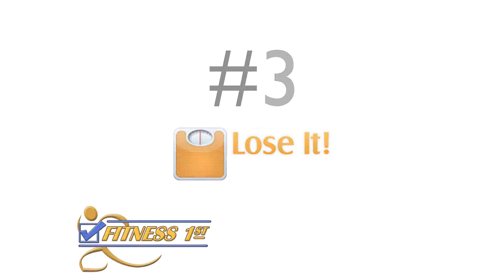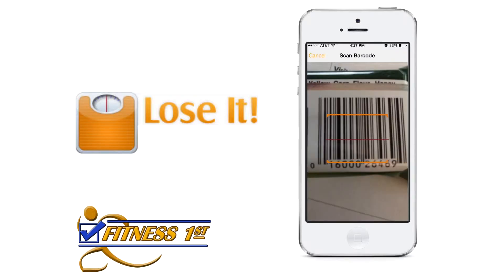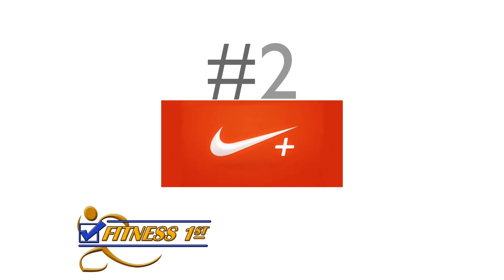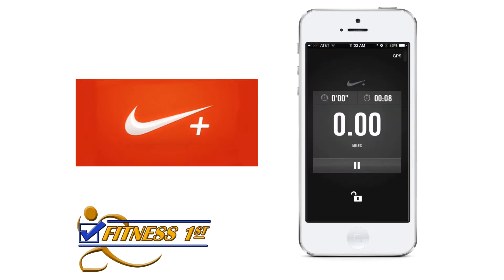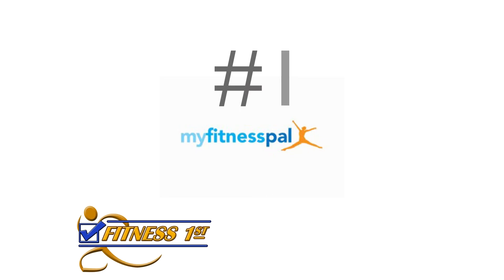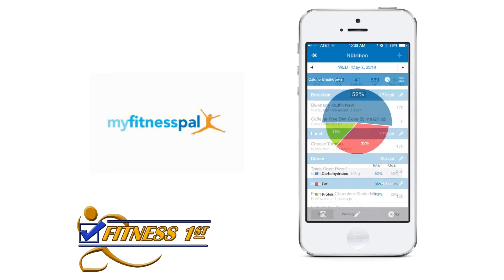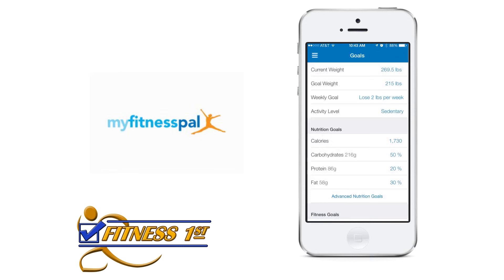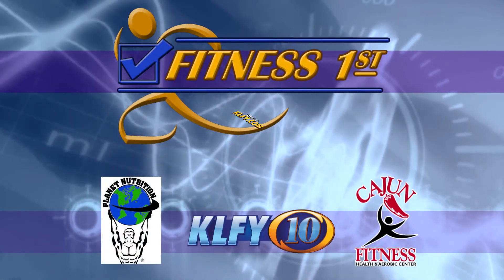Fitness First - Top Fitness Apps